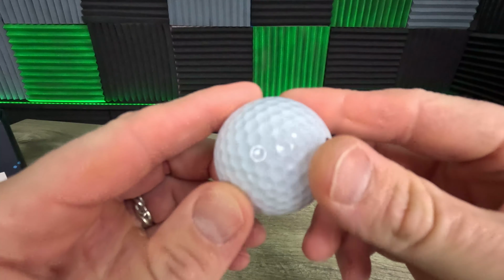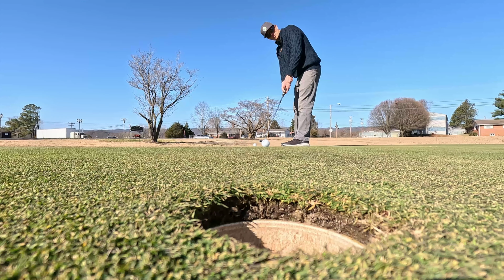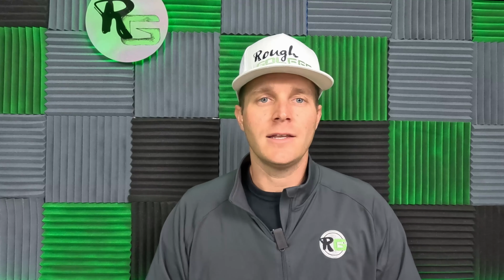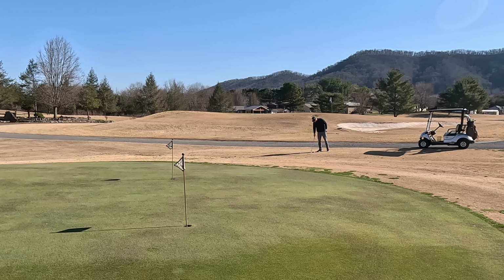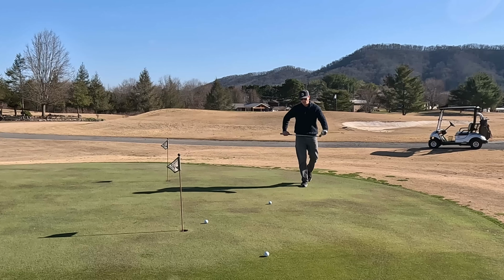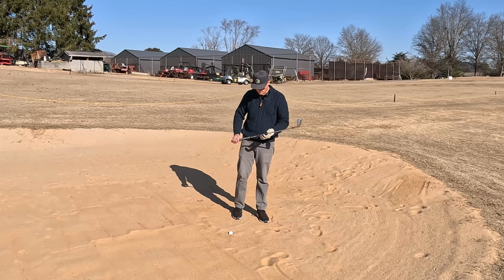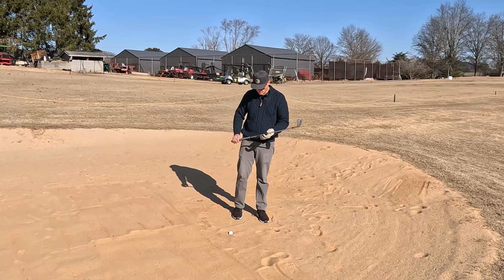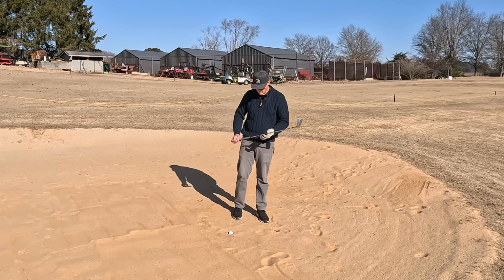Odin X1 Golf Ball Review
Odin is a direct to consumer golf ball brand that is new to the golf scene but is making waves with their X1 golf ball. In this video I put the X1 to the test to see if it can unseat my current gamer.

Odin X1 Golf Balls

Kingtop Putting Mirror

Intech Golf Ball Washer

Club Scrubber Brush

Callaway American Flag Golf Glove

Divot Repair Tool

Golf Tees

Golf Towel:

Surgoal RS -1200 (New Model) Range Finder: